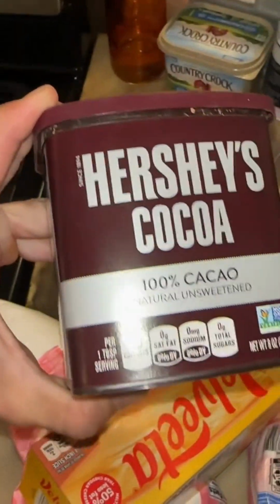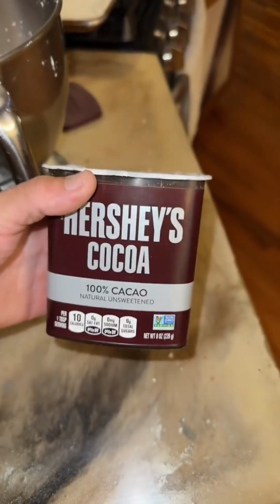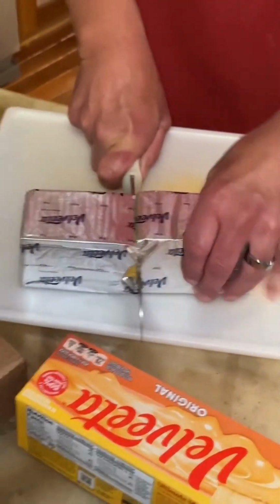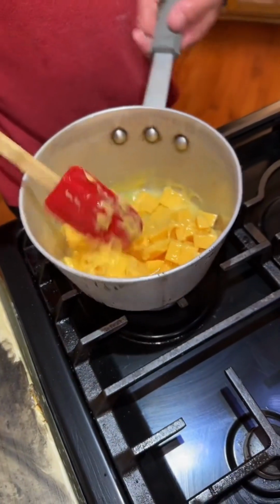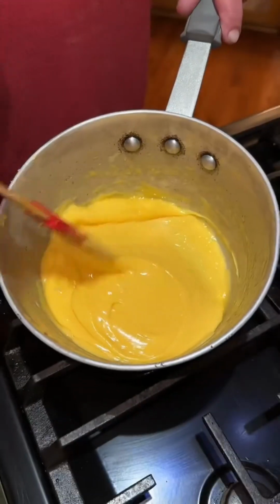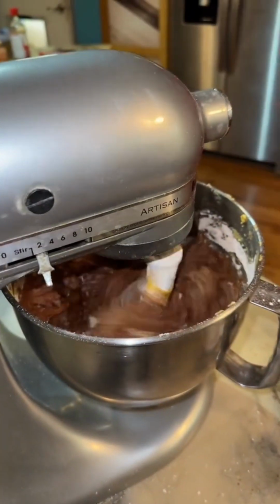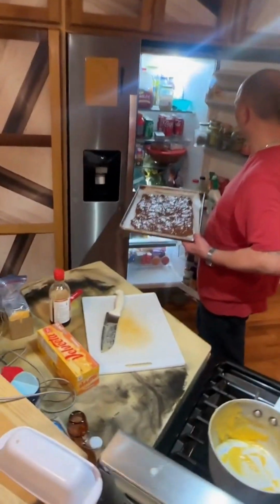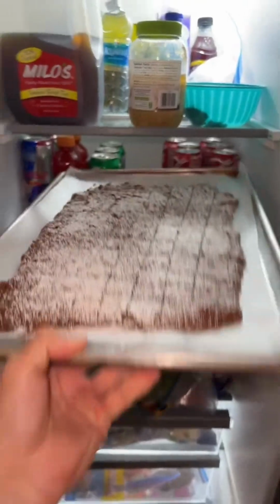Homemade Velveta fudge